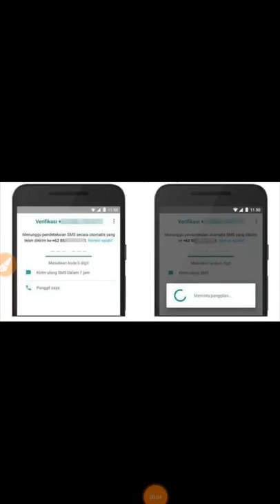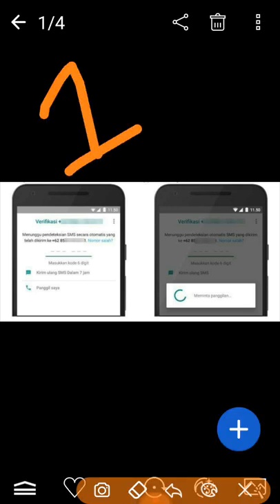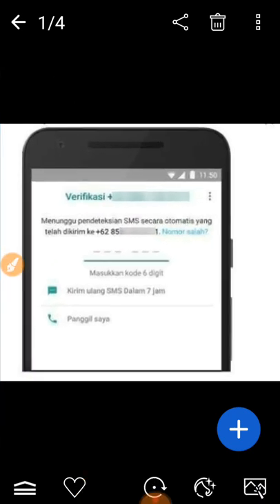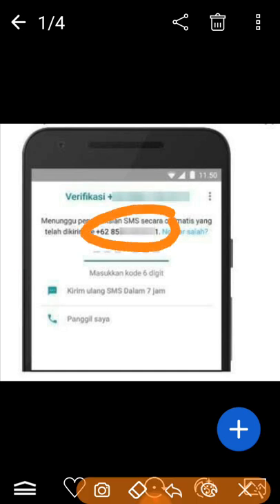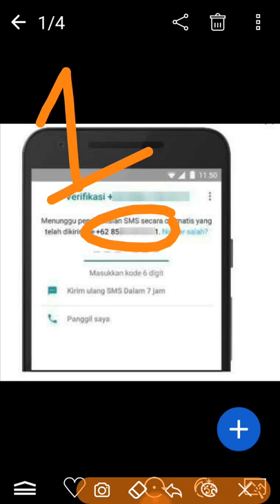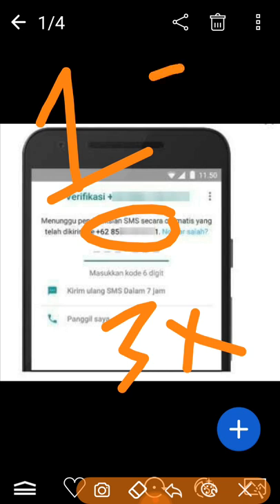HOW TO GET WHATSAPP CODE VERIFICATION FAST TRACK || 2 Very Simple things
Verifying your number

How to fix when whtasapp verification code not received to your number phone.
You have to check!
WhatsApp requires an active phone number to create an account. If you are having problems, please check the following:

You have the latest version of WhatsApp installed from the App Store.
You have entered your full international phone number, including the country code (or select your country from the country list).
An example of a US phone number is: + 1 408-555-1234.
Please omit any leading zeros (0s) or exit codes from your number.

Your phone has full Internet access with a strong signal. Try opening a web page to make sure.
Your phone is not roaming.
Your phone can receive international SMS messages.
You are not using an unsupported device such as an iPod Touch or iPad.
Your device is not jailbroken.
After you enter your phone number, please wait for an SMS to be delivered to your phone. The SMS will contain a 6-digit verification code, which you can enter on the verification screen in WhatsApp. The verification code is unique and changes each time you verify a new phone number or device. Please do not guess the verification code; guessing too many times may delay your verification.

If you do not receive your code via SMS, our automated system can call you with your code. Please wait for the five minute timer to finish counting down and do not edit your number during this time. After the five minutes, tap Call Me.

Note: Depending on your carrier, you might receive charges for SMS and phone calls.
You need to combine the card number phone inside the same mobile phone which is set up for whatsapp

If you have followed these steps and cannot receive a code, please do the following:

Delete WhatsApp from your iPhone.
Reboot your iPhone: turn your iPhone off, then turn it back on.
Download the latest version of WhatsApp from the App Store.